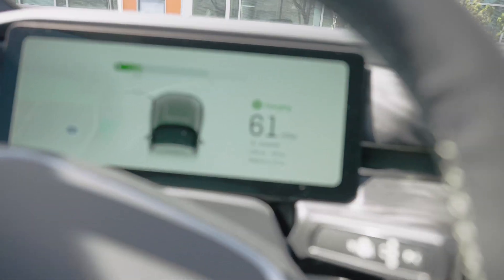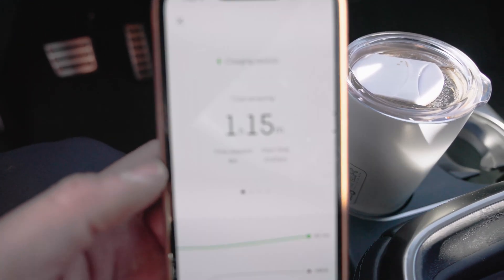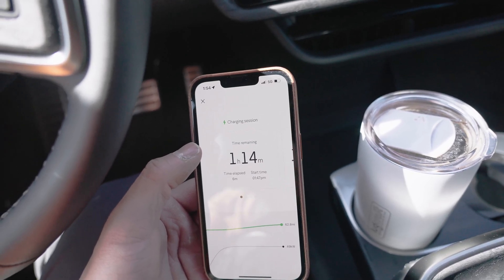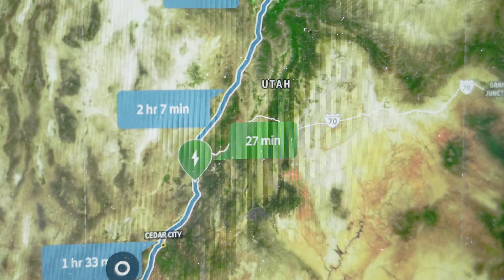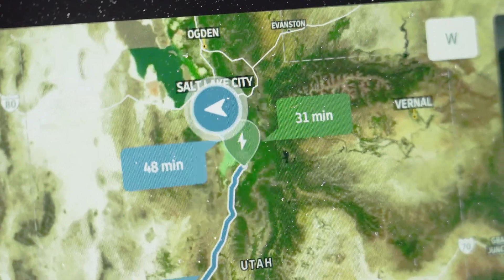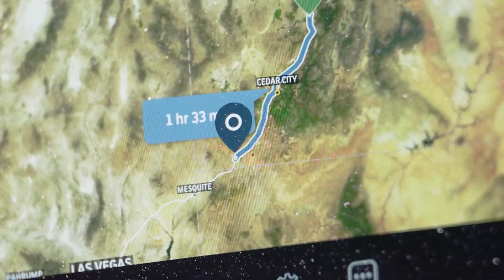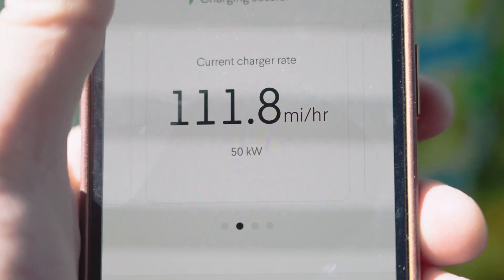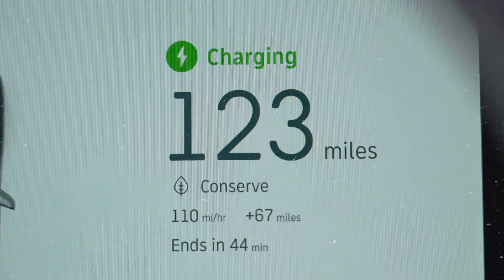Charging a Rivian R1T at a 50kw Charging Station and Planning a Trip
As a new EV owner, my experience with charging an EV vehicle is limited. For my first charge, I went to a 7.7kw/h station and found that my full charge would take somewhere around 10-12 hours. I know that a simple Google search would have told me that I was being naive, but I opted to go to a 50kw/h station after about 5 minutes of charging.

At the 50kw/h station I was able to decrease my charge time exponentially to 1.5 hours or so, which was a bit more reasonable time-wise. During my charge I received a call from Rivian service regarding a suspension error that is showing on my dashboard.

During that call I was able to go through some trip planning and they were kind enough to confirm that the trip planning will set charging points en route, but it is admittedly a little inaccurate in its early phases.

After 39 minutes, I wrapped up my charge with 66 miles added in that time. With a DC-fast charging station the Rivian can reach a full charge from 63 miles in 31 minutes (estimated of course as consistency of electrical output varies from station to station).